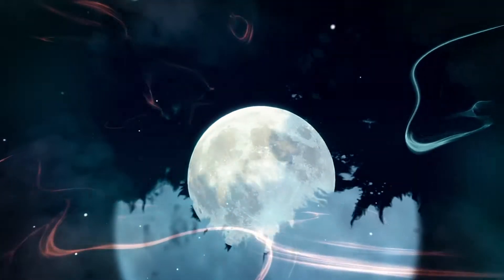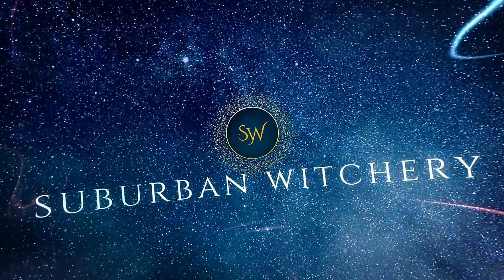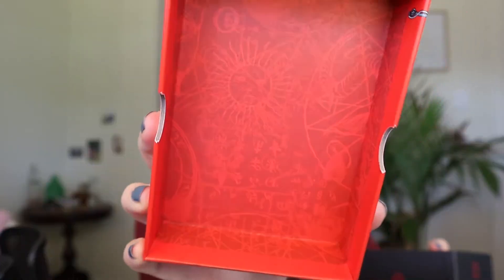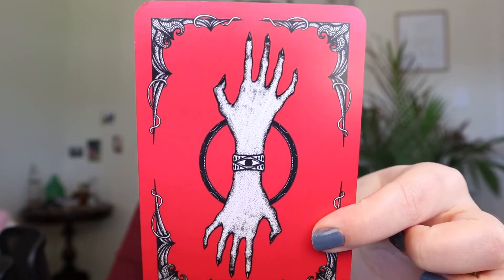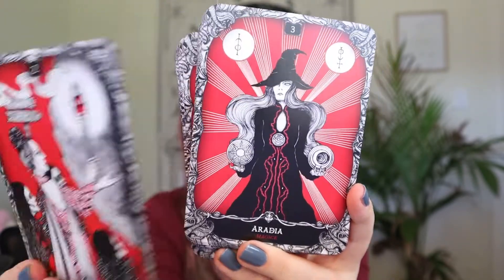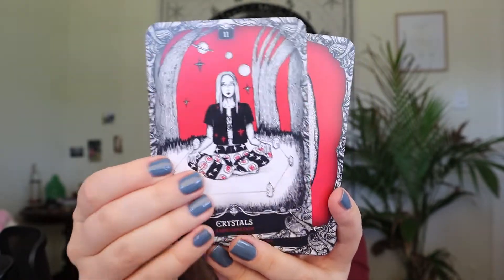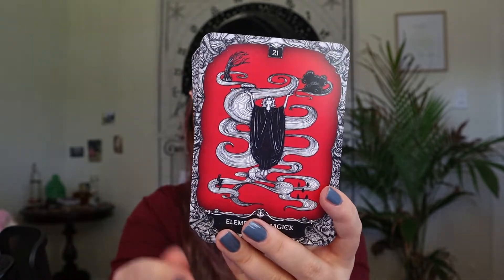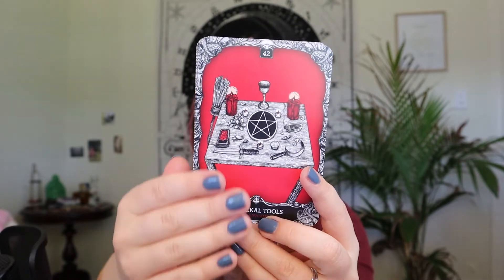Unboxing the Oracle of the Witch deck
Hey Witches! I am unboxing the Oracle of the Witch Deck.

In this video we look at the deck packaging, images and overall vibe.

If you want to know more about me or the intuitive services that I offer you can find out more on my

Brightest Blessings!